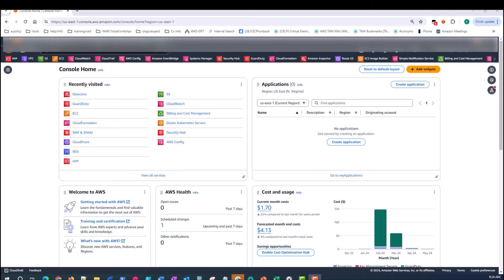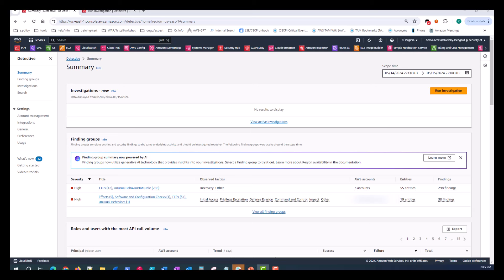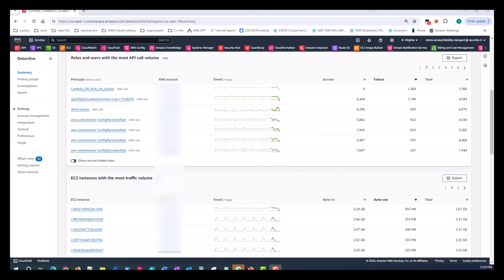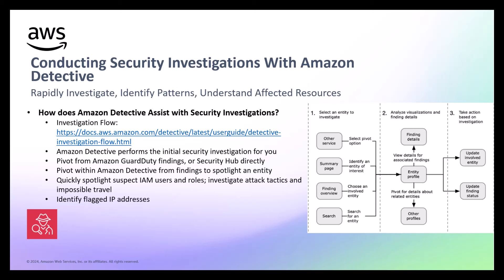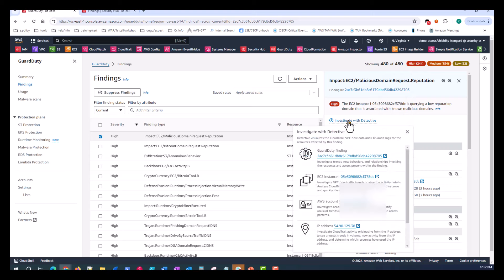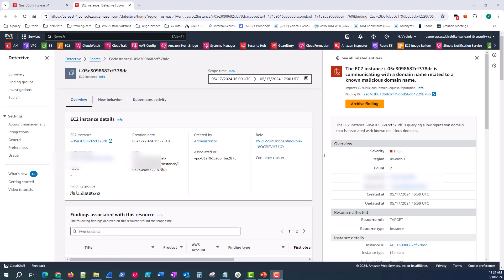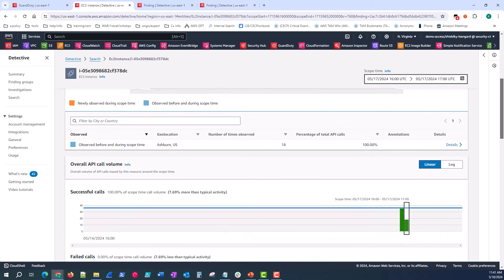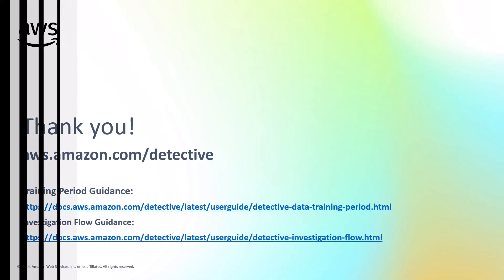Demo: How to conduct security investigations with Amazon Detective (part 2) | Amazon Web Services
In part 2 of this video series, we will demonstrate how you can use Amazon Detective for security investigations. Amazon Detective helps you analyze, investigate, and quickly identify the root cause of security findings or suspicious activities. Detective automatically collects log data from your AWS resources. It then uses machine learning, statistical analysis, and graph theory to generate visualizations that help you to conduct faster and more efficient security investigations. The Detective prebuilt data aggregations, summaries, and context help you to quickly analyze and determine the nature and extent of possible security issues.

By automatically aggregating data and providing visual tools, Amazon Detective lets you to conduct faster, more efficient security investigations. You can quickly analyze potential issues and determine the scope of security threats.